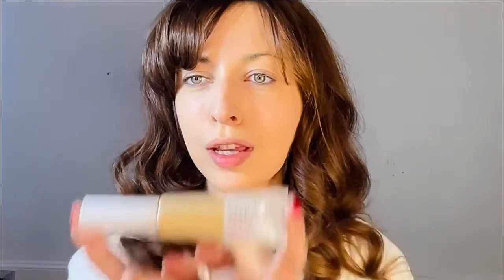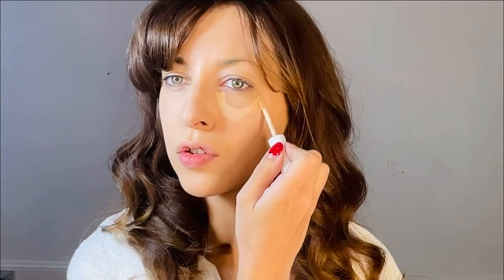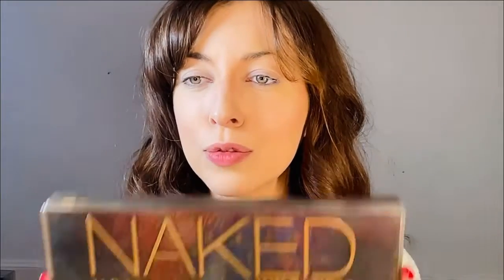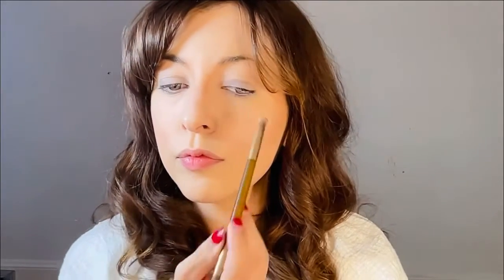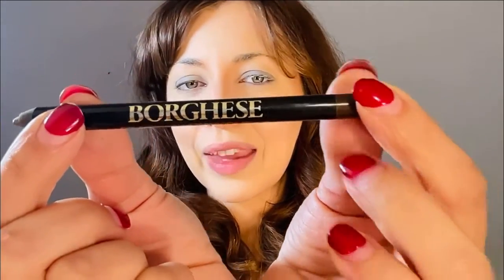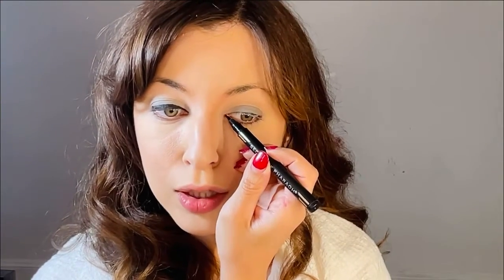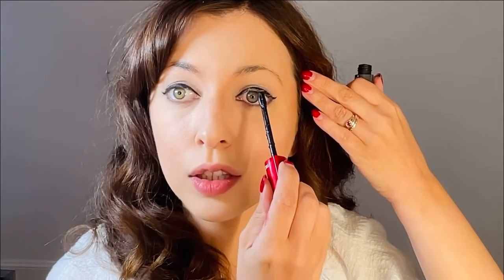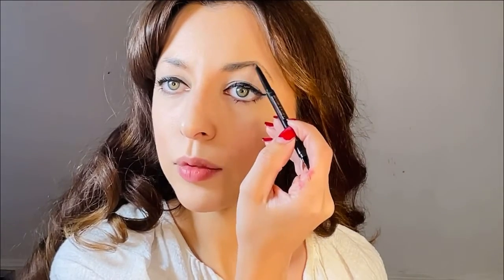Michèle Mercier - Angélique, Marquise des Anges Makeup Tutorial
A simple and stunning look inspired by Michèle Mercier.